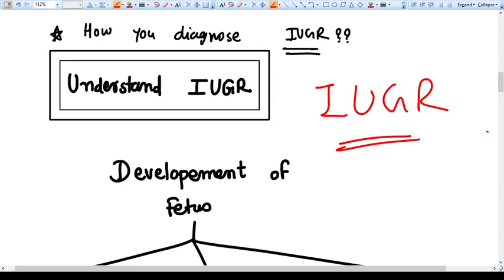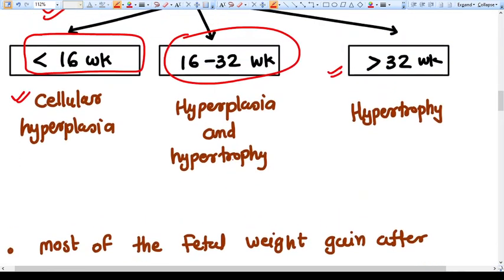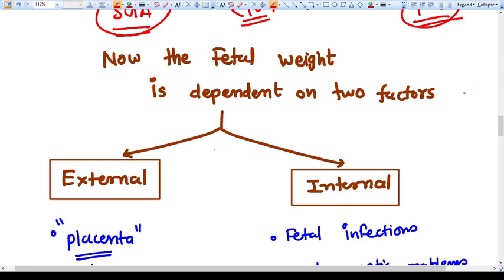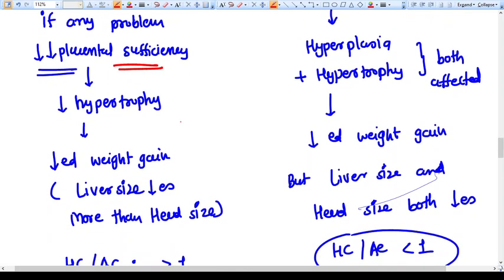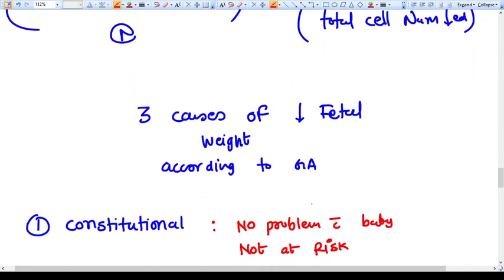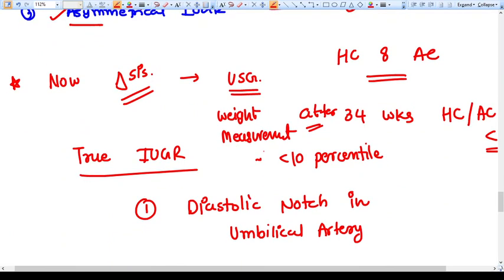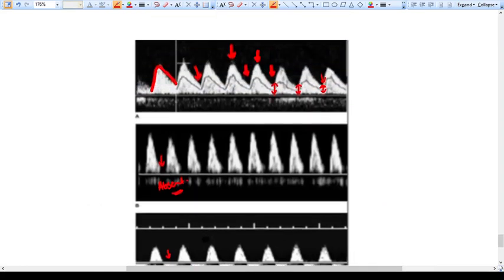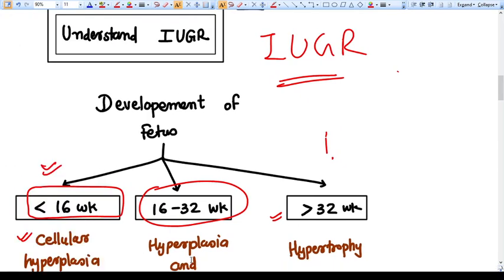Understanding IUGR- THE GYNECOLOGY PROFESSOR